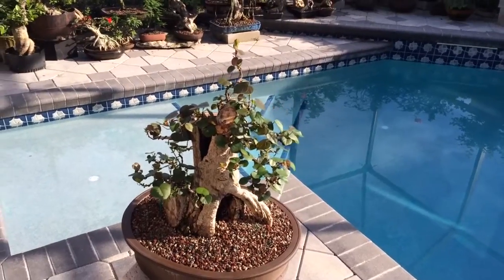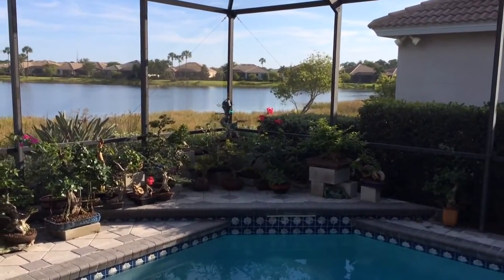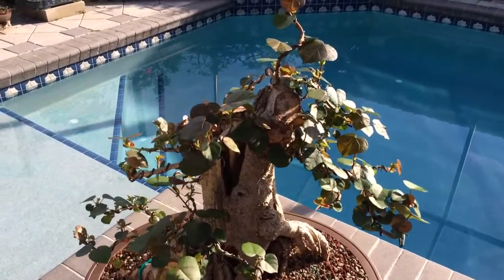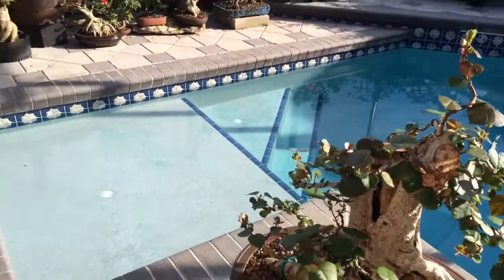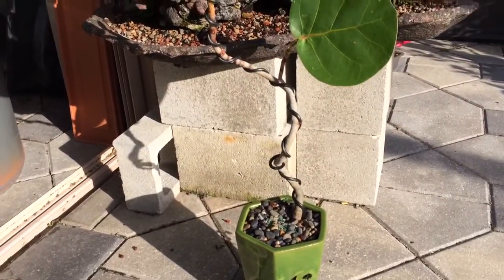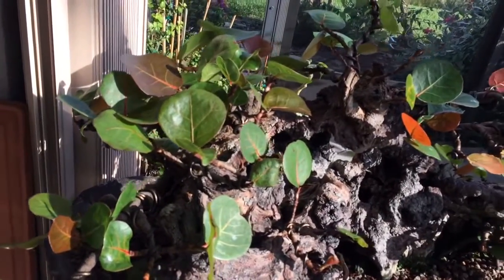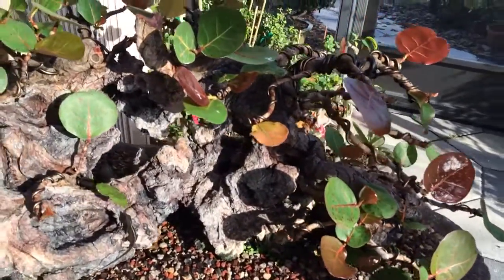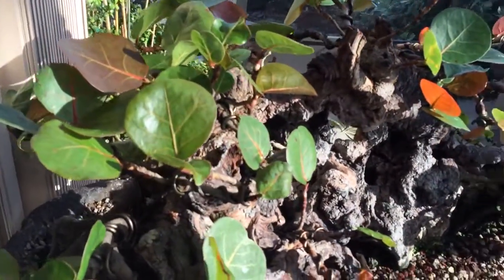Bonsai Leaf Reduction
Sea Hibiscus and Seagrape leaf reduction. Thanks to Erik Wigert for patiently training me and to Martha Goff for her tips at Selby.